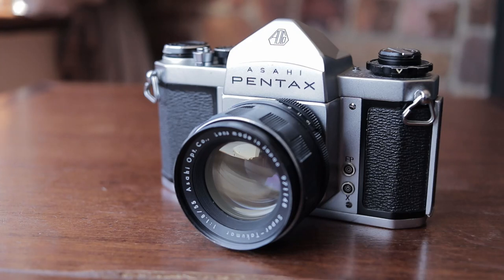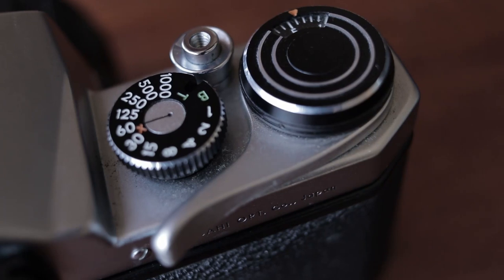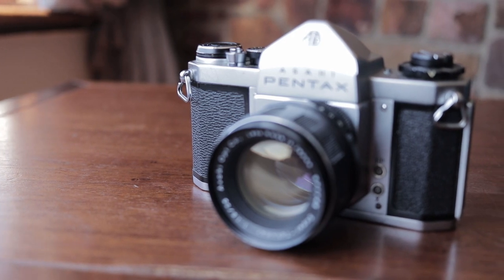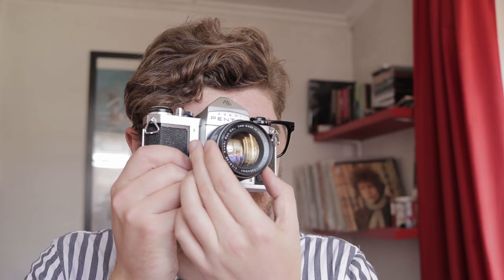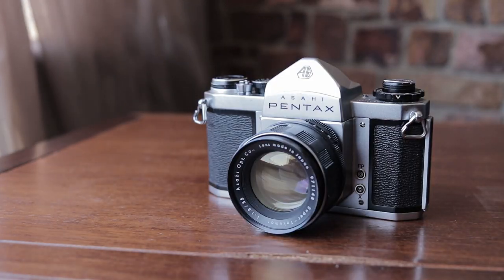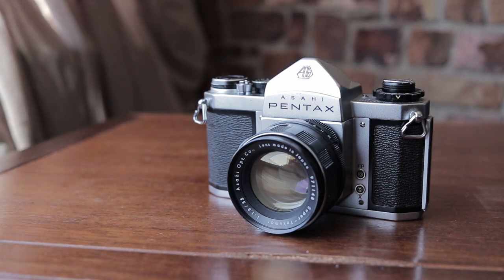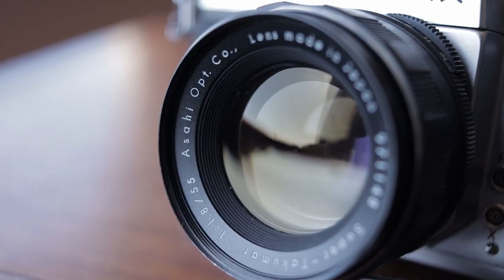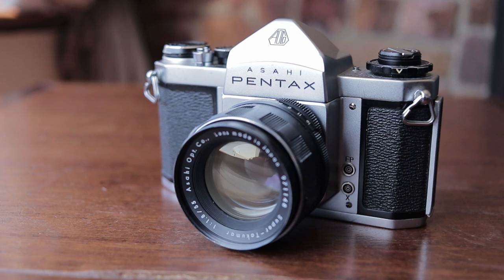Episode 2: Pentax SV (Review and Sample Photos)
Hi guys,

This camera is very special to me. It was my grandfather's camera, then it was my father's and now it's mine. There's something magical in knowing that it's seen things that my grandfather saw.

It still works perfectly - not bad considering it's as old as Bob Dylan's earliest albums.